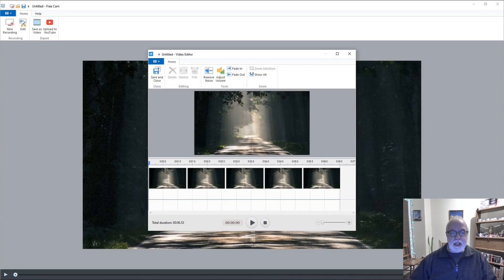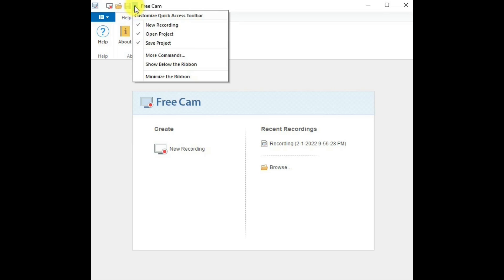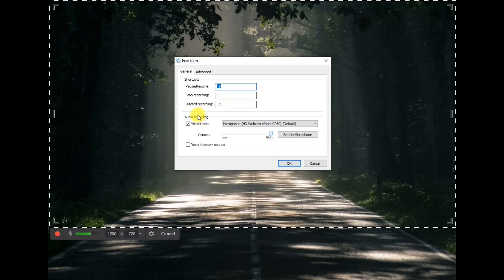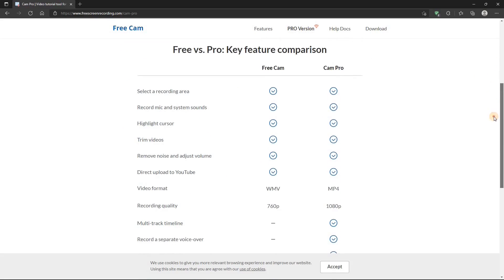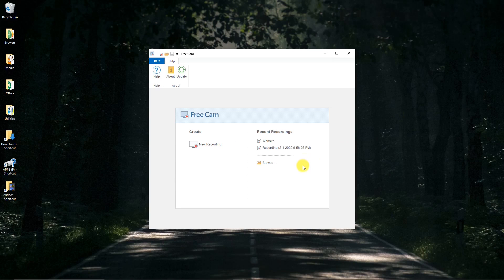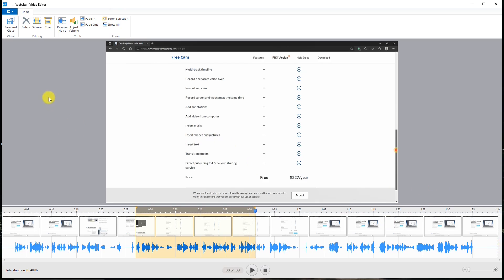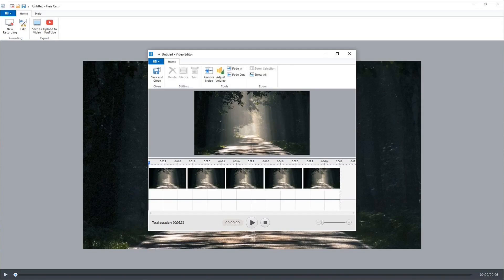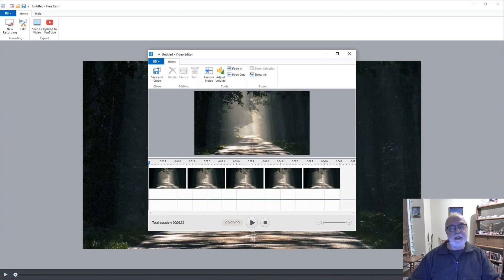A Great And Easy To Use Screen Recorder: ISpring Free Cam!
Looking for a powerful screen recording software that's easy to use and doesn't come with watermarks or time limits? Look no further than ISpring Free Cam! In this tutorial, we'll show you how to get started with Free Cam and unlock its full potential. From capturing your PC screen to editing your video recordings, we'll cover it all. With Free Cam, you can create high-quality recordings without any restrictions, making it the perfect tool for content creators, educators, and anyone looking to share their knowledge with others. Whether you're a beginner or an experienced user, this video will guide you through the process of using Free Cam to achieve professional-looking results. So, what are you waiting for? Unleash your screen recording power with ISpring Free Cam today!